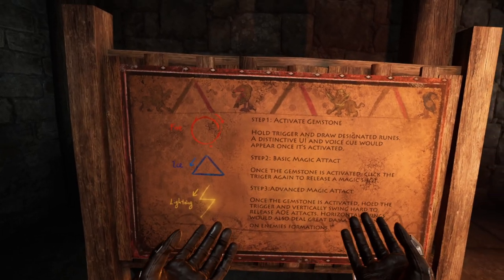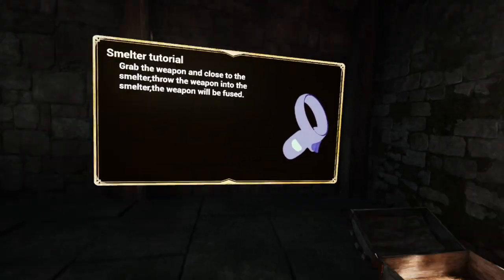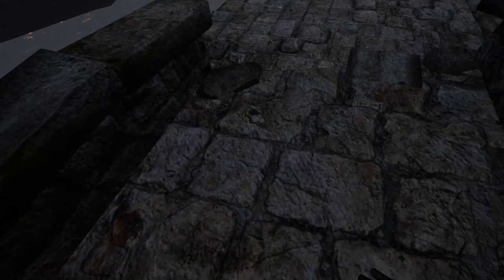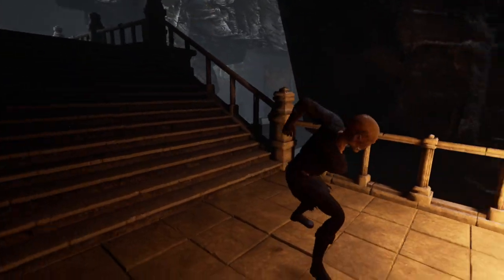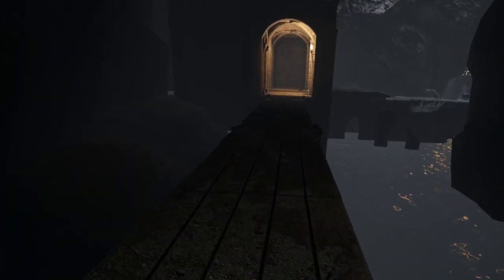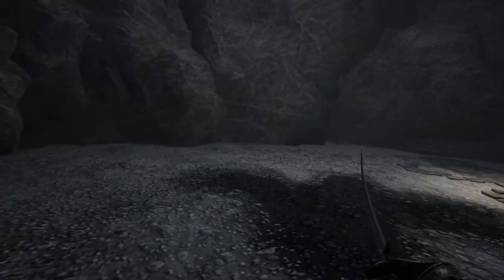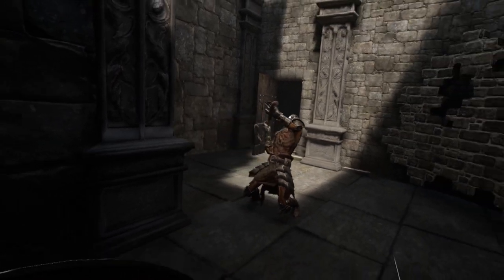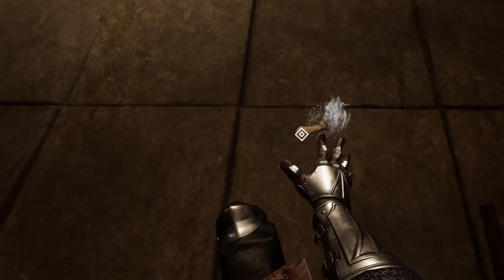GrimLord VR a Brand New Dungeon Crawling Dark Souls Adventure | First Look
Hello Greebos and Welcome Back to Downloadable Content! In This video we take a look at an Upcoming game Called Grimlord. Grimlord is a Dungeon Crawling Vr adventure similar to Dark Souls and Blade and Sorcery.